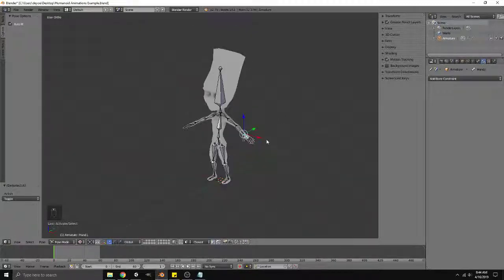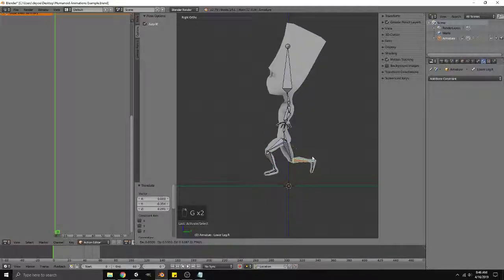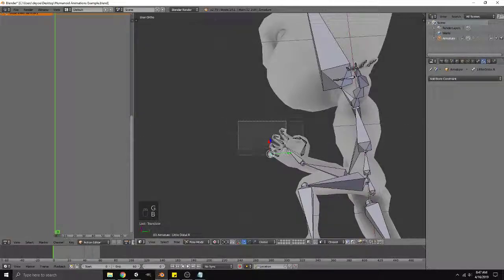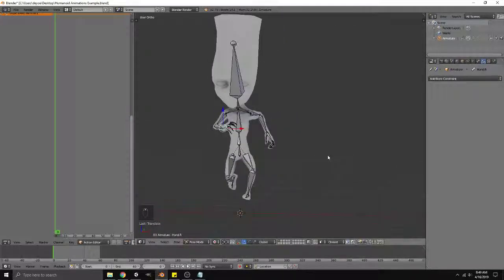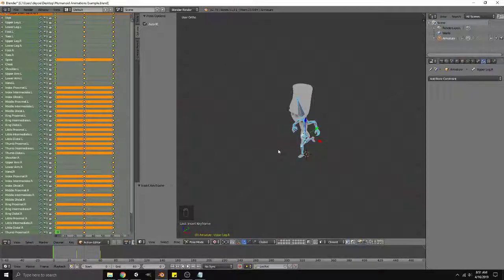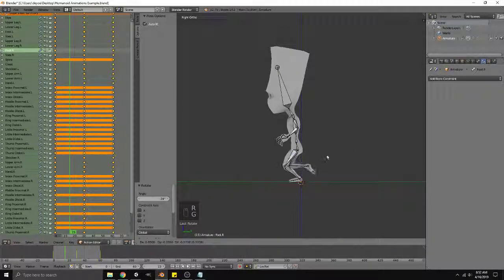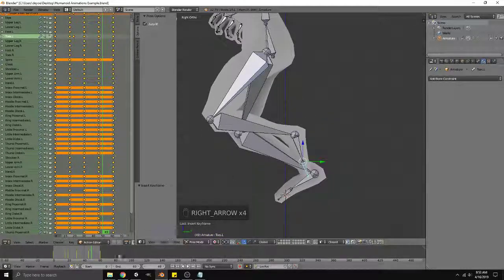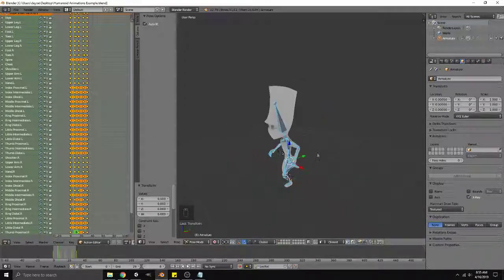Run Animation with Blender Auto IK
How to create a simple run animation using the 3D modeling software, Blender, and the Auto IK feature.